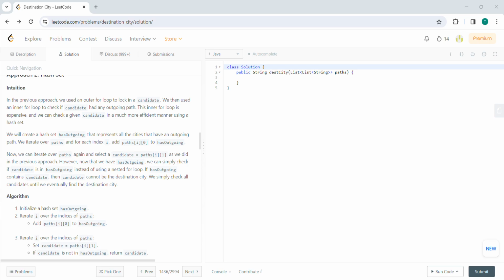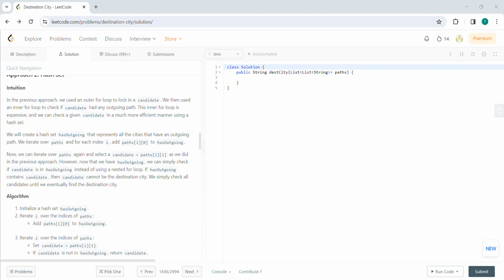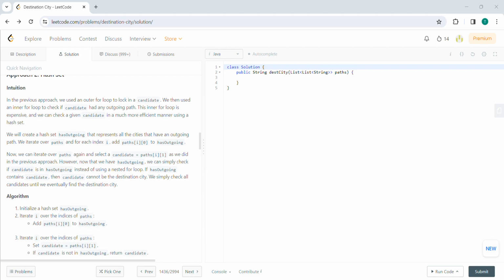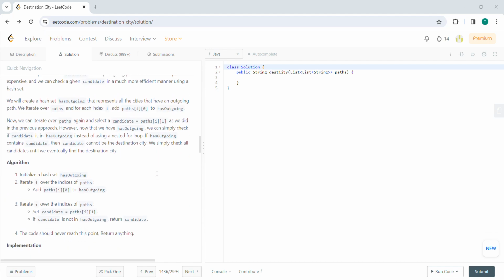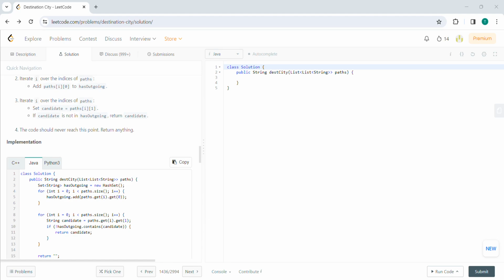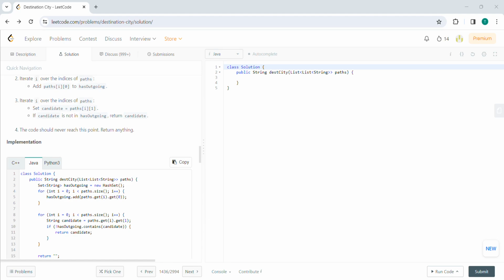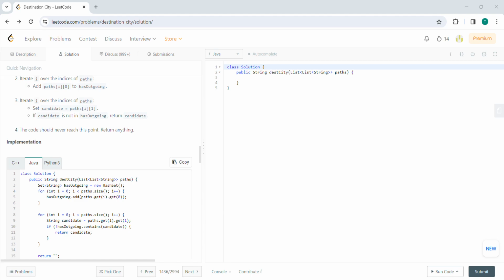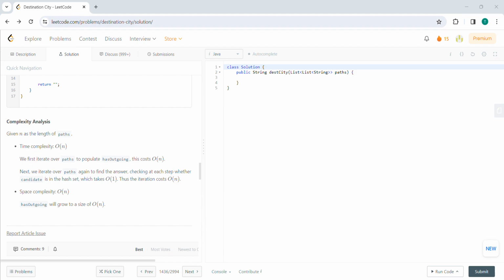December 14/2023 LeetCode Challenge: Destination City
Question: 1436. Destination City
Solved with Java / Difficulty: Easy
Approach: Hash Set